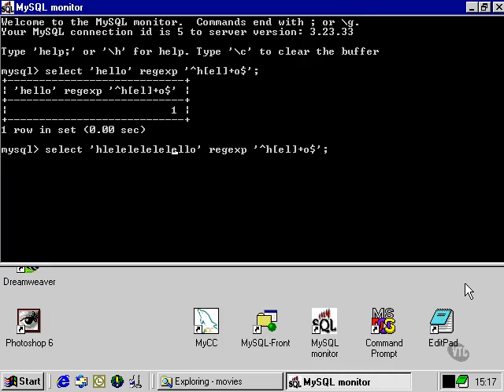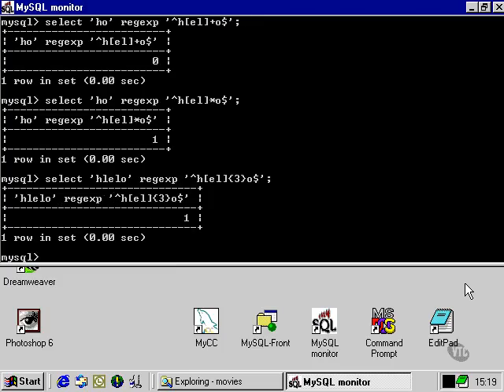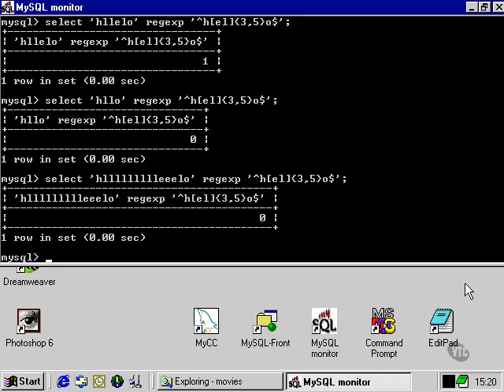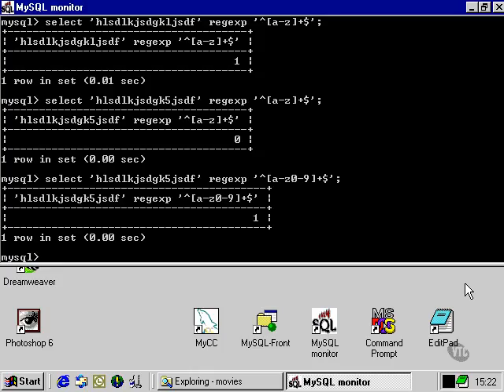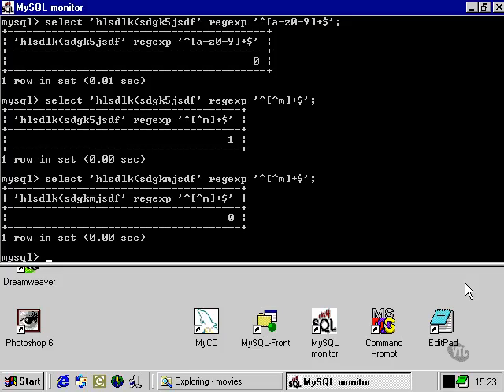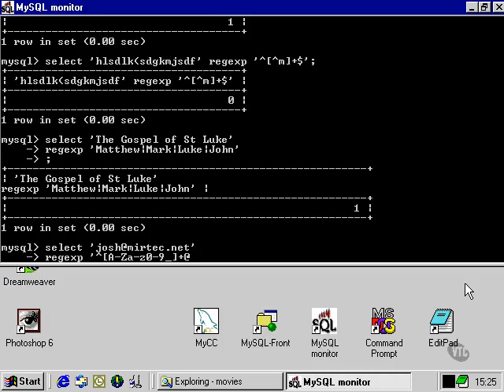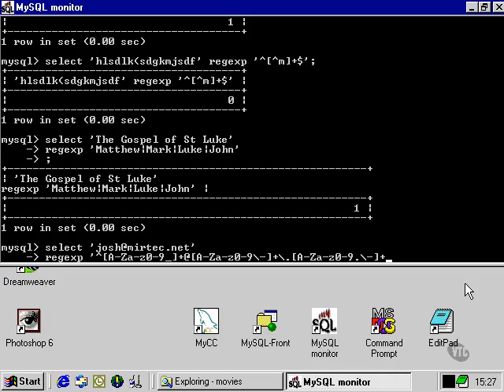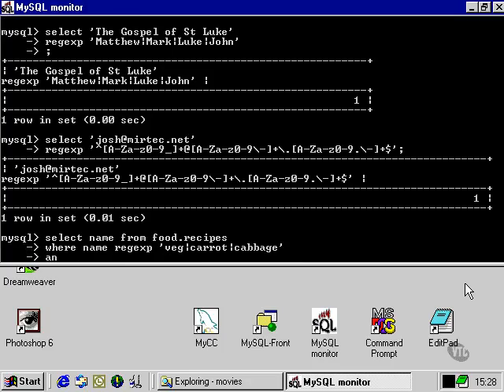0407 Regular Expressions 2